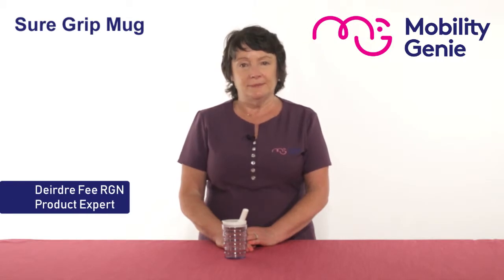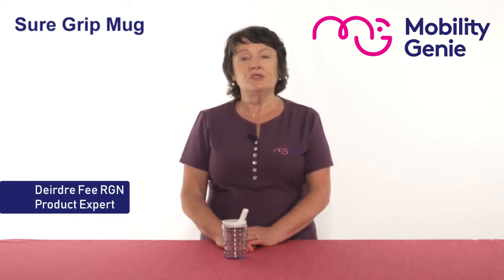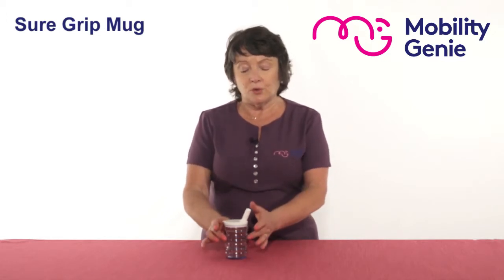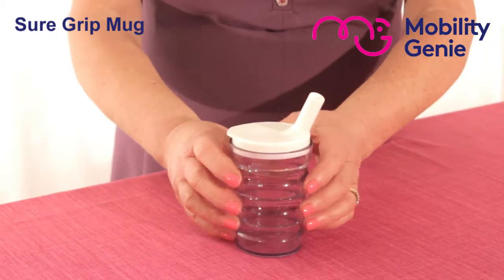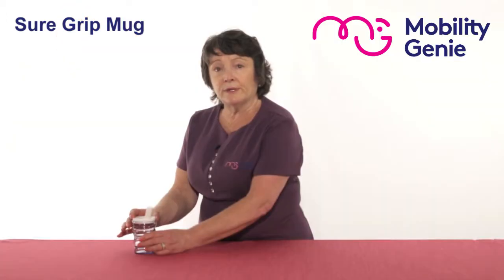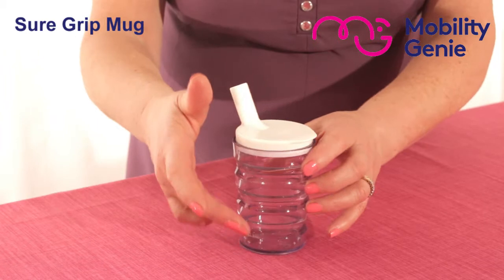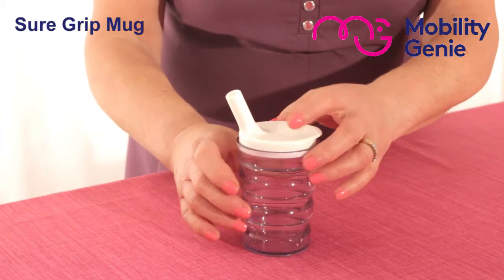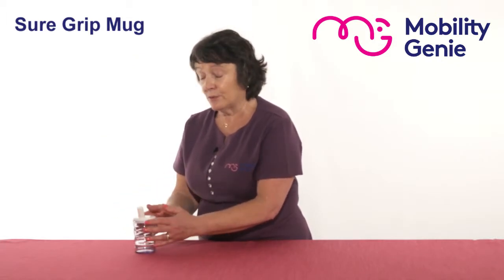Sure Grip Mugs